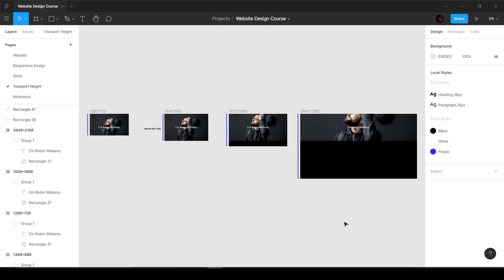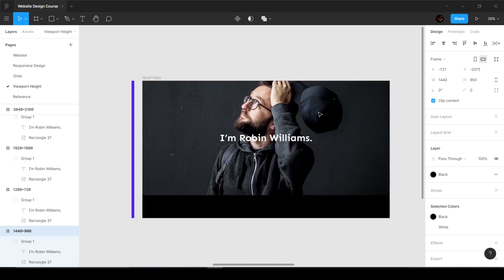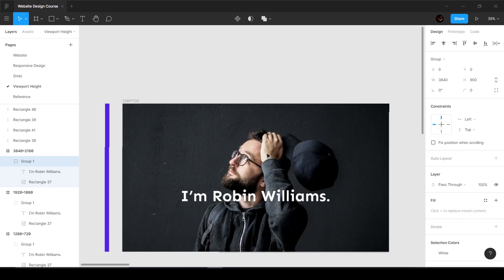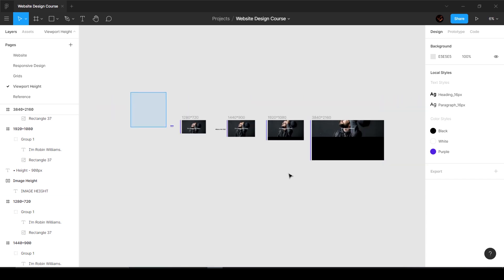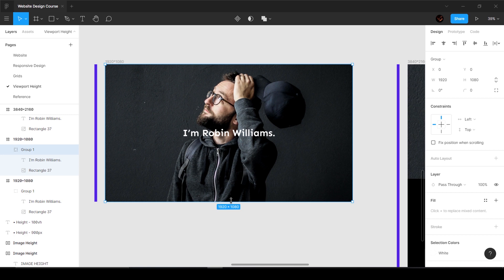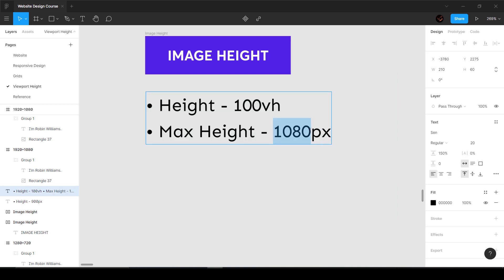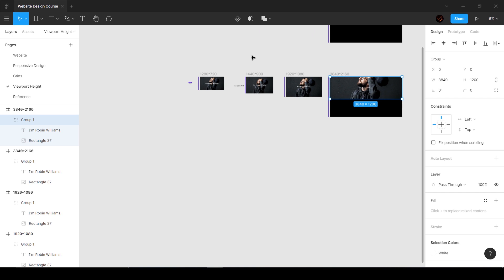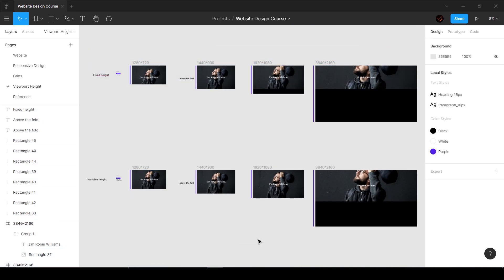Basics of Viewport Height - Part 4/22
In this tutorial, I will be explaining the basics of the viewport height when designing websites.